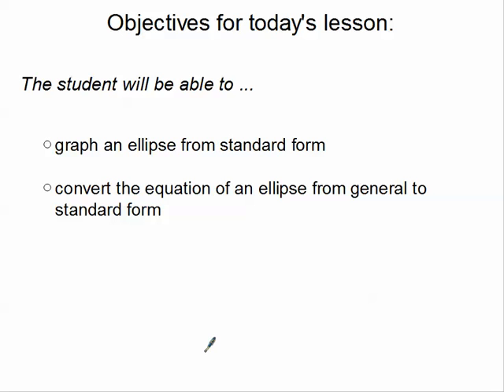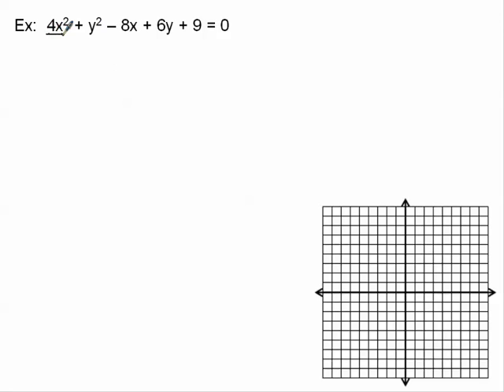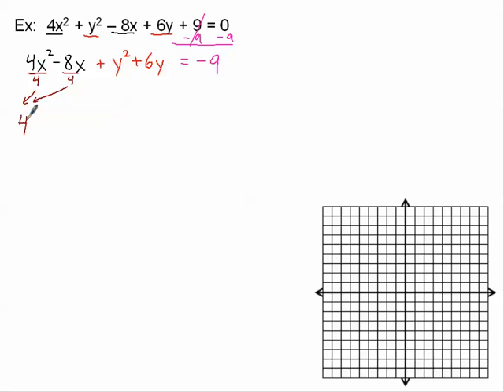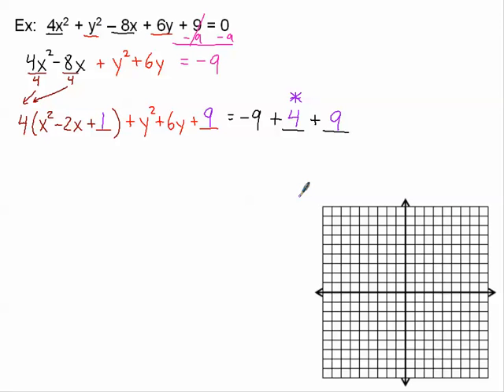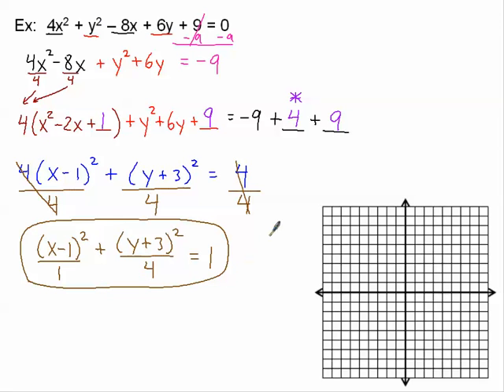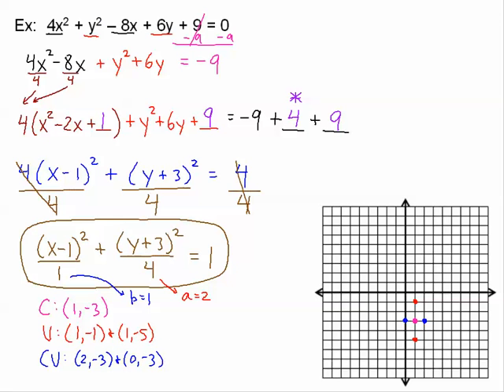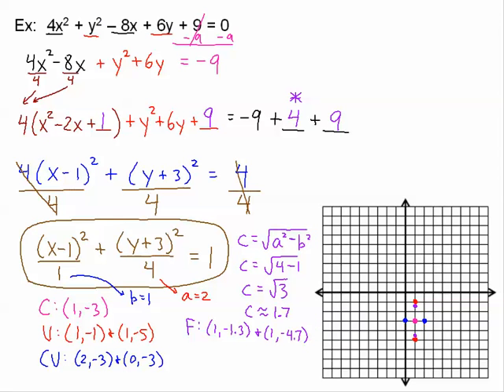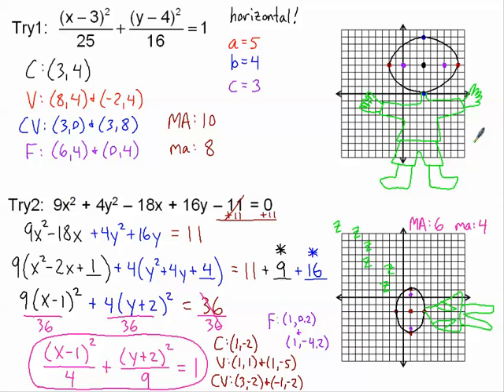Completing the Square with Ellipses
This tutorial will show you how to rewrite the equation of an ellipse into standard form using the completing the square method.